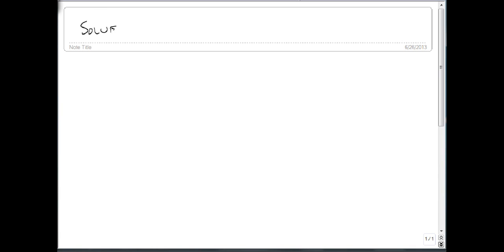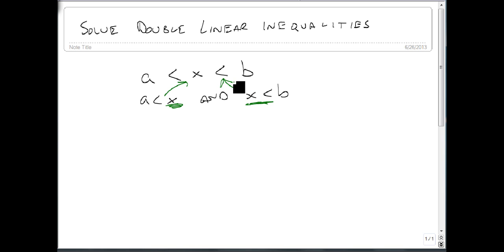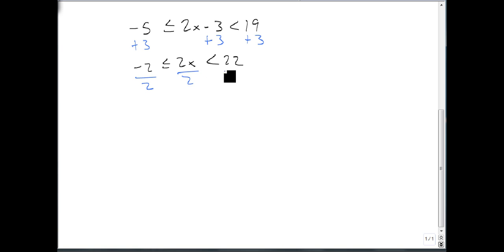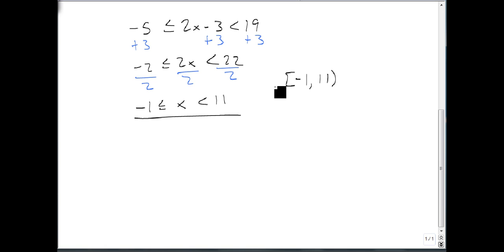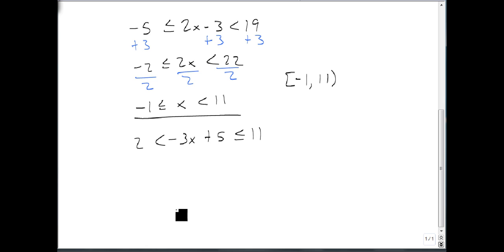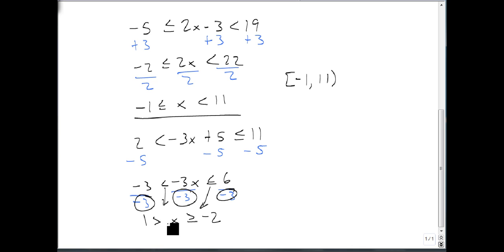Solve Double Linear Inequalities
This video shows how to solve double linear inequalities - those formed by using specific AND problems.